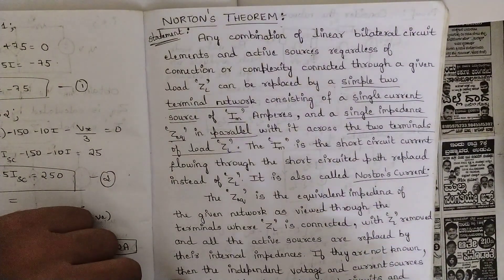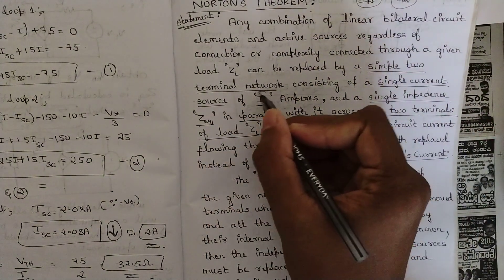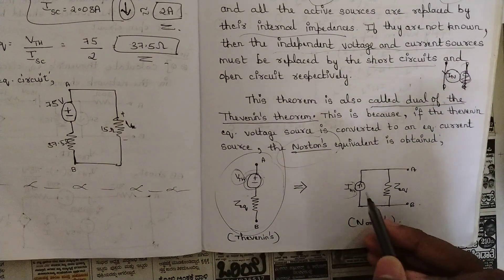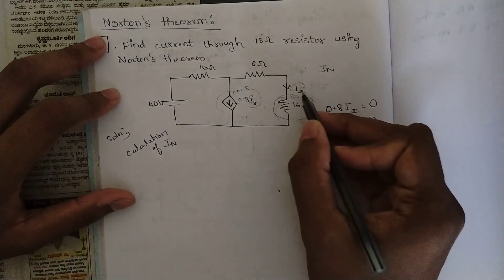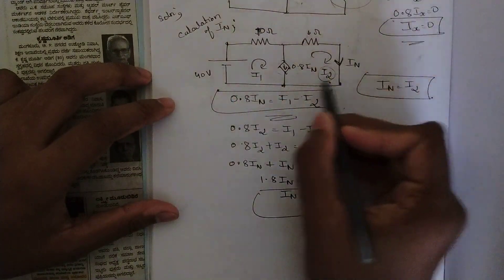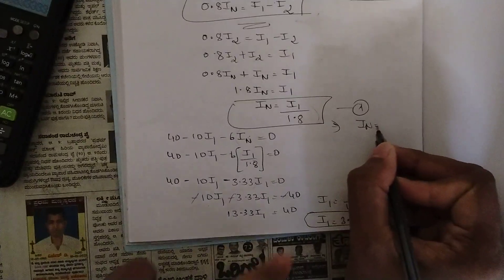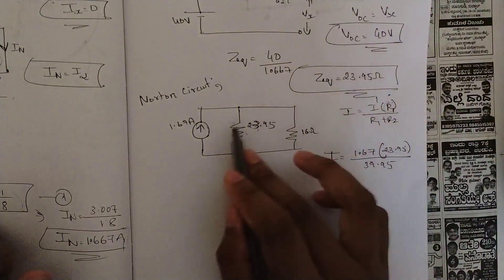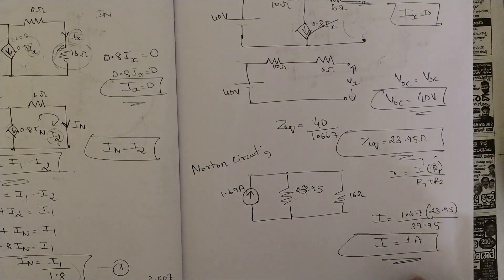6.Norton's Theorem Statment+1 Problem Explained Network Analysis 3rd Sem ECE Latest Scheme VTU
6.Norton's Theorem Statment+1 Problem Explained Network Analysis 3rd Sem ECE Latest Scheme VTU

Time Stamps:
0:00-Norton's theorem
5:30-Question 1